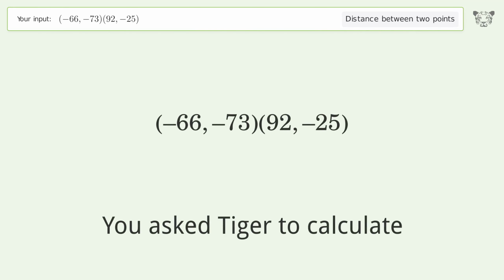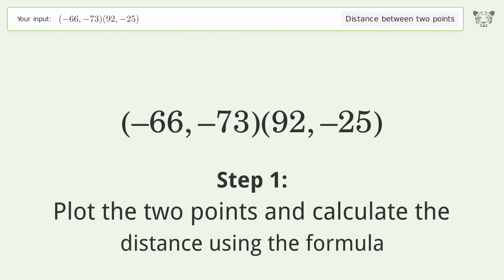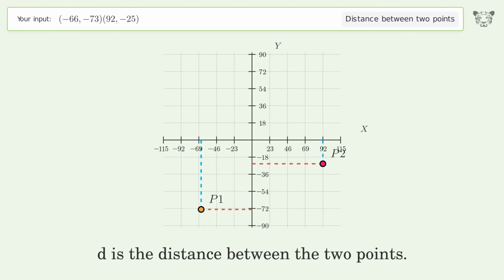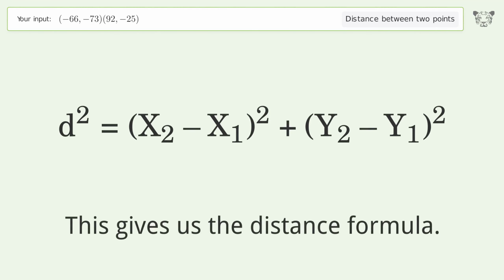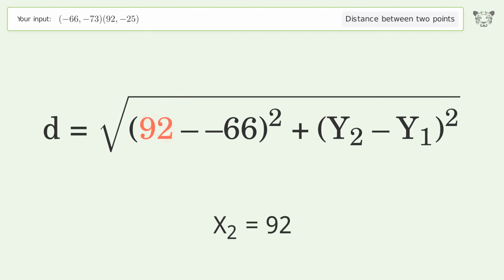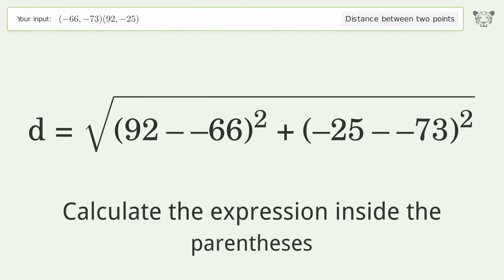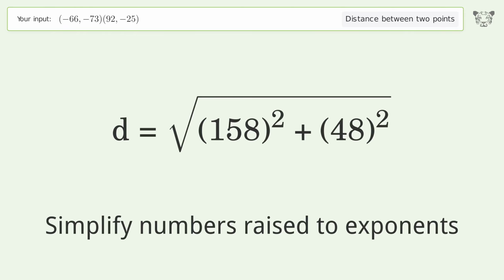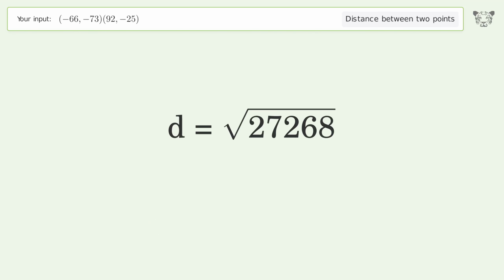Find the distance between two points p1 (-66,-73) and p2 (92,-25): Step-by-Step Video Solution